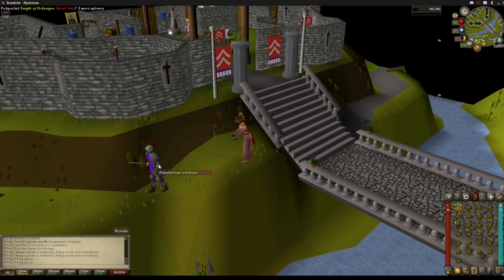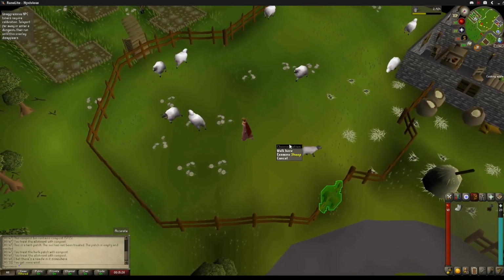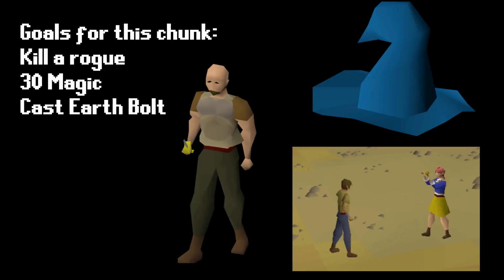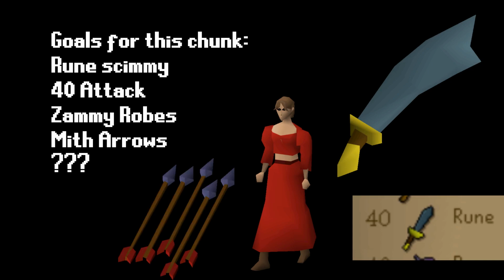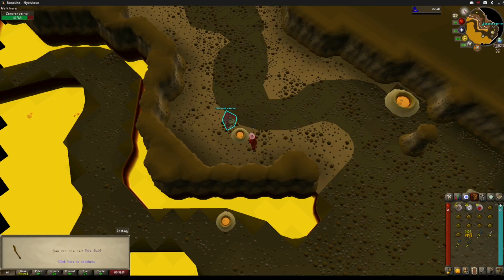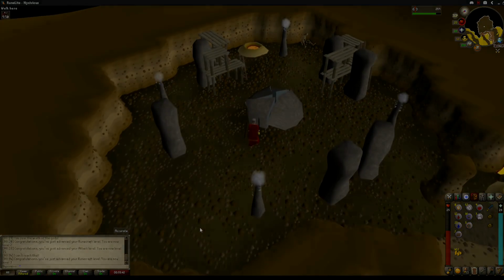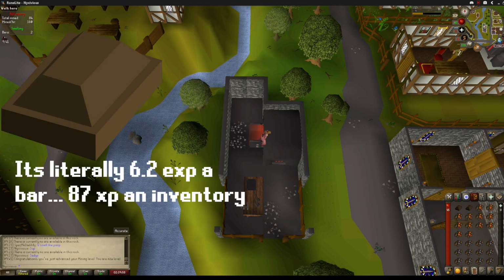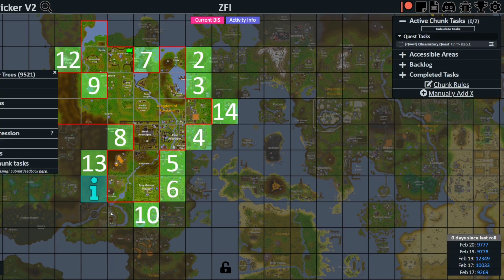The Luckiest We've Ever Been for Rolls - One Chunk Adventure Ep. 4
It's been 4 weeks. I finally got my ADHD prescription refilled. It's time to edit!
Welcome back to Nyx. In this episode we unlock a few chunks and make some major upgrades. The progress keeps rolling in. I'm sorry I was gone for a month. I'm still working on an intro! This is just made for fun and life has been busy. I tried a new system for this episode for editing. Let me know what y'all think.
Fingers crossed I can get the next episode out before 4 weeks go by!
Also I'm a woman, thanks for asking.

More detailed rules:
Ironman until 1500 total and GE unlocked
Farming isn't counted towards skill requirements
If I have the ability to train a skill and a task requires me to train above level 30, I only need to train at minimum to level 30 until I am able to upgrade my exp rate (with a tool upgrade or a new training method/node)
  Ex. I have to get 30 mining and smithing with my bronze pickaxe, but I will not be required to train any farther until I have access to a better pick.
Combat grinds are not required, unless its for a Best in Slot item
  Ex. If I get a rune kiteshield I have to train to 40 defense, but I don't have to grind to 60 magic for Mage Arena because it's a quest, but when I do get 60 magic I would be required to do mage arena before rolling a new chunk
Slayer I can't start yet until I either reach 75 combat or unlock a slayer master I can use. Outside of that, I don't count slayer equiptment as BiS since I can't equpt it
Herblore - I can't unlock it until I get to Taverly, once I do I'll train it as I can, but until I start hitting quests that require it then I'm not really worrying about this skill.
Agility. I will only train to max 52 agility (for  wildy course) in the Tree Gnome Stronghold. So if I roll East Ardy Townsquare I will not be training to lvl 90 agility on the level 1 agility course.
Construction - not currently unlocked. Will only be training for quests as required
Hunter - Also not unlocked, but implings will not be a requirement.
Teleports - I am not counting mage book teleports for unlocking squares, but other transport methods (glider, boats, portals, tree spirits, etc.) are all fair game.
Mini-Games: Not really required? Maybe mini-game by mini-game?
I do want to come up with rules for bosses in the future. I want to try and do as much content as I can as an ironman style account before unlocking the GE. Bosses may be a requirement for that as well. I'm just not sure yet.

Extra Note: this is my only OSRS account, so unlike other snowflake accounts that have high level alts that they can test things with. I also have never played OSRS, so I may miss things or make mistakes. My main goal with this account is to have fun
and try and make interesting and fun content for you all. If I cut certain grinds short, it's because the goal of the account isn't to flex how dedicated I am to grinding OSRS and I would get burned out doing that. I have done and will continue to do
grinds, but only as much as I think is reasonable for myself and for the content. If you want to watch someone who's absolutely cracked at grinds and is hardcore AF, check out Limpwurt! His channel is awesome and is series is some of the most dedicated
content on the platform